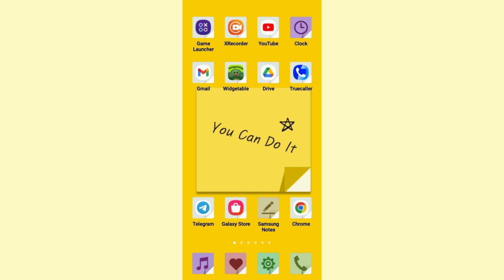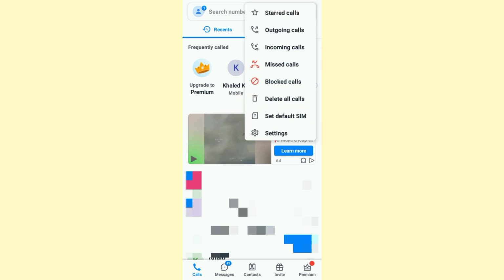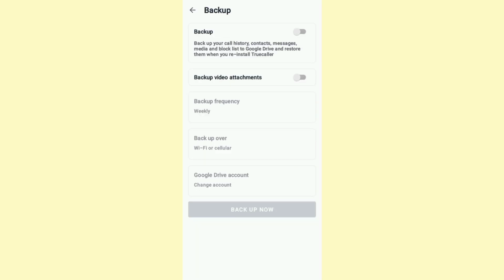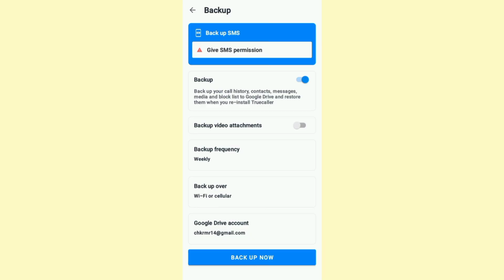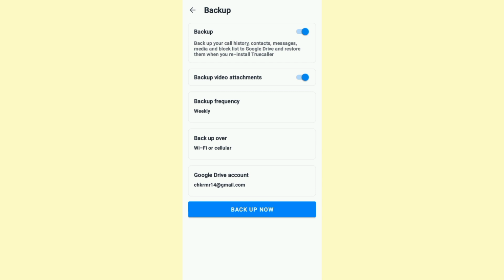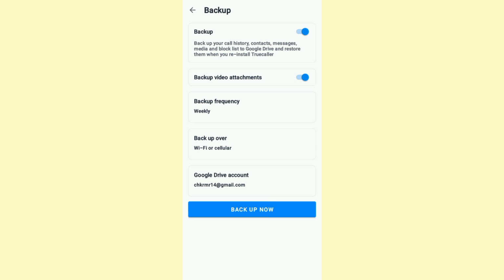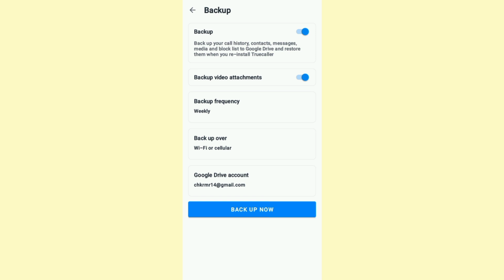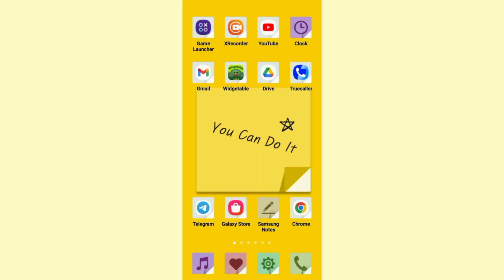How to Backup Truecaller Messages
Learn How to Backup Truecaller Messages. It is really easy to do, learn to do it in just a few minutes by following this super helpful tutorial.